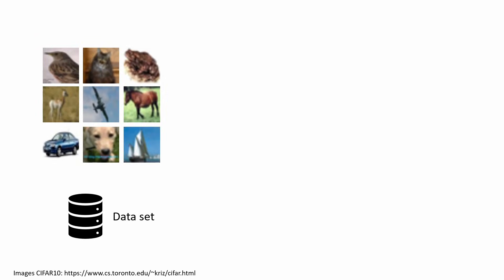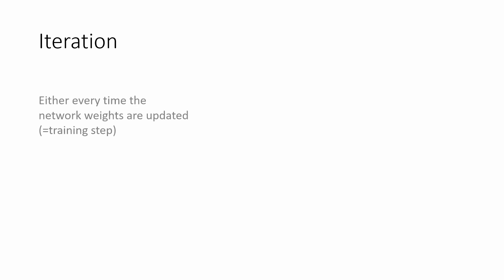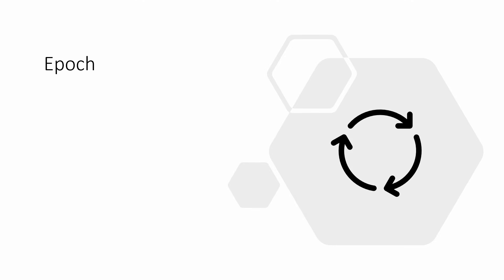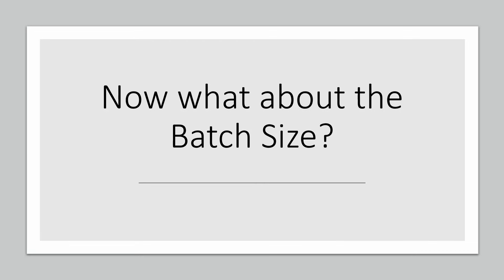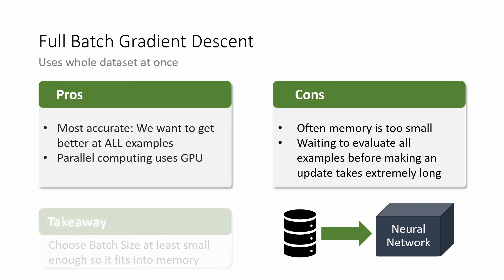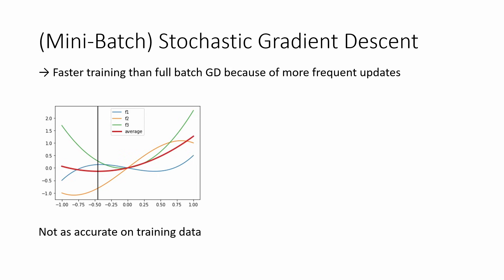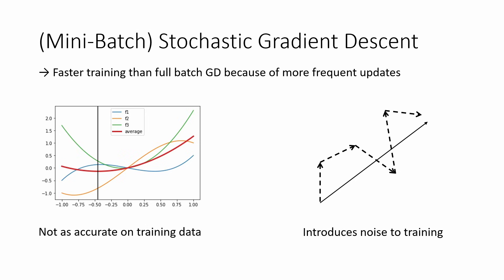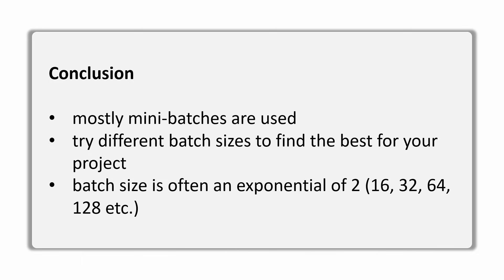Epochs, Iterations and Batch Size | Deep Learning Basics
Epoch, Iteration, Batch Size?? What does all of that mean and how do they impact training of neural networks?

I describe all of this in this video and I also go into some details of how Gradient Descent differs from Stochastic Gradient Descent in terms of training your neural network.

TIMESTAMPS:
0:00 Intro & Training Cycle
0:58 Iteration
2:04 Epoch
3:06 Full batch GD
4:27 Mini Batch SGD pros & cons
6:41 Conclusion